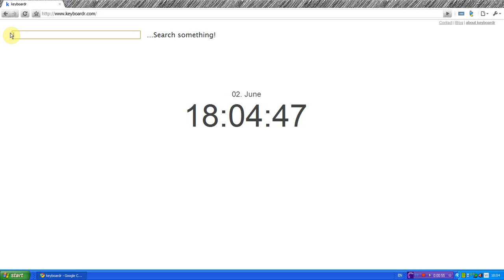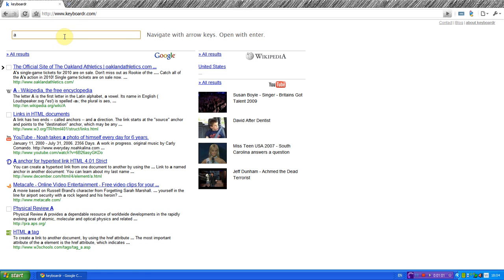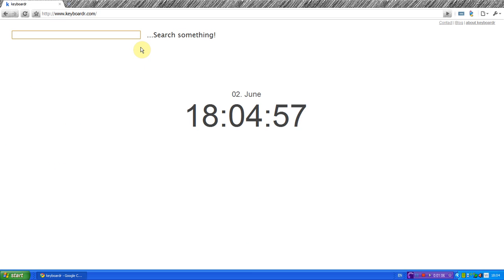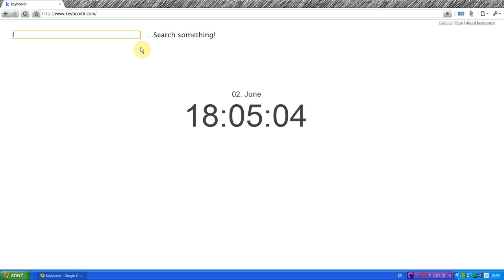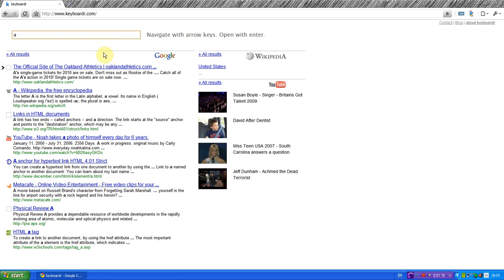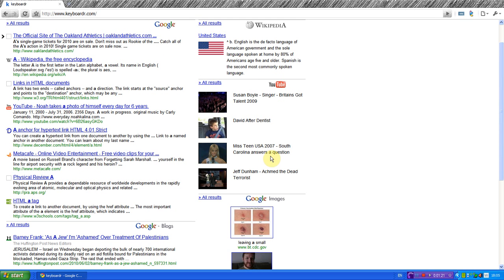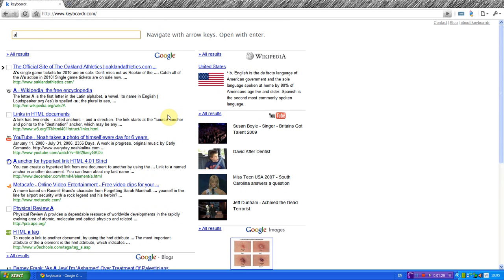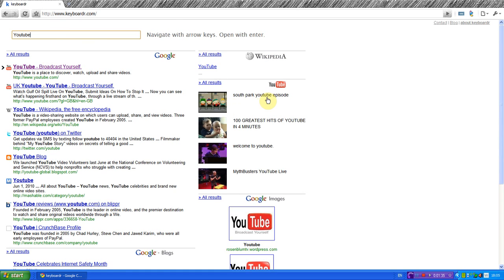Keyboardr - Search Engine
This is a superb Search Engine. With some really nice features.